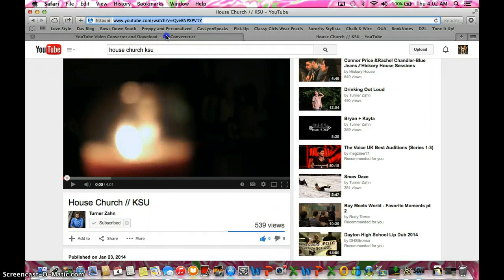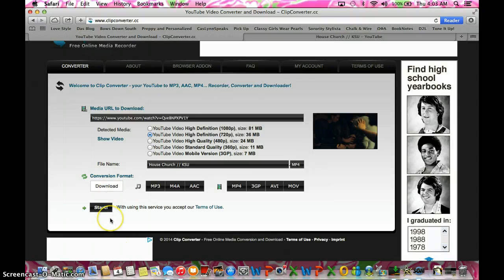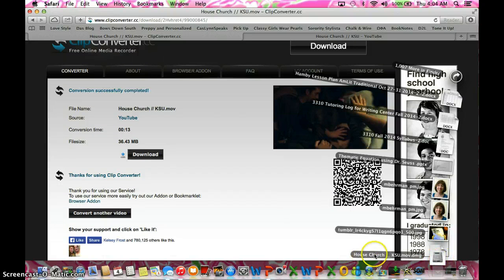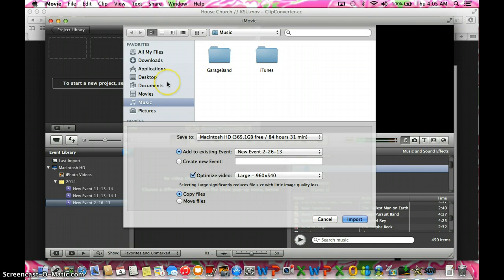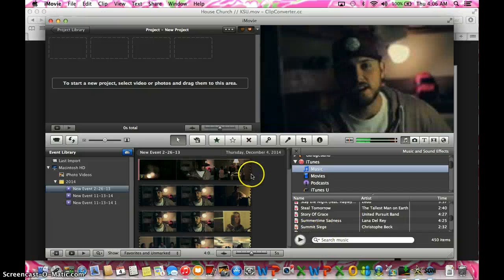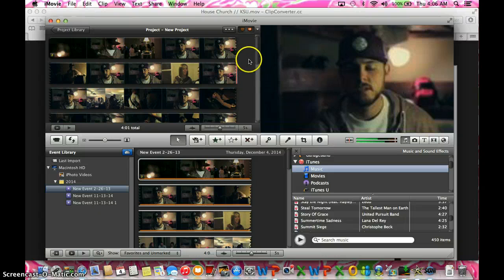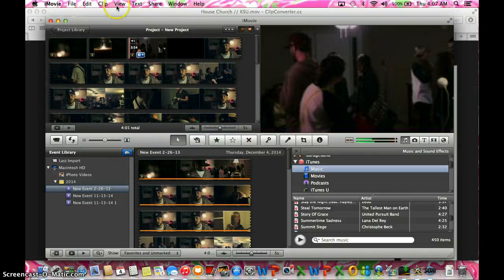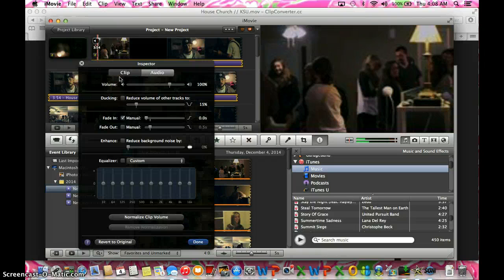Downloading Youtube Videos to Use In iMovie Project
This video gives step-by-step instruction on how to use Clip Converter to download YouTube videos for the purpose of using them in an iMovie project. This video tutorial was created as an assignment for English 3241 (Technology and Digital Media in The ELA Classroom) at Kennesaw State university.